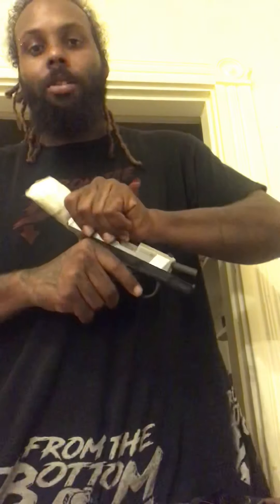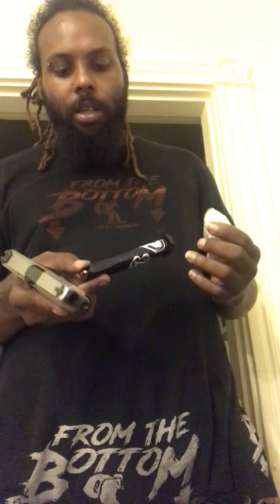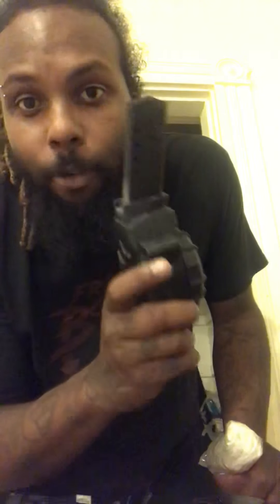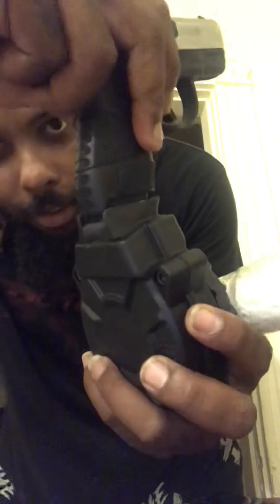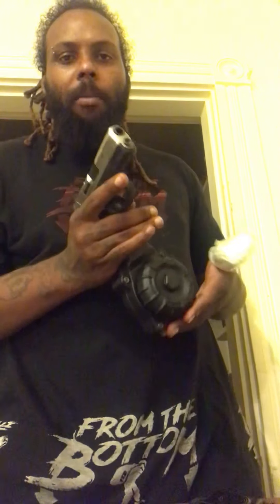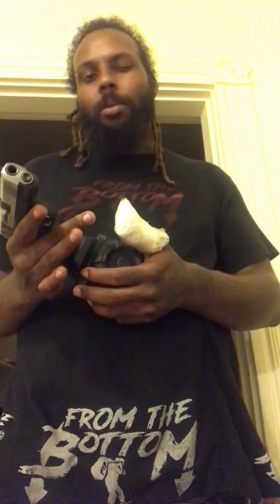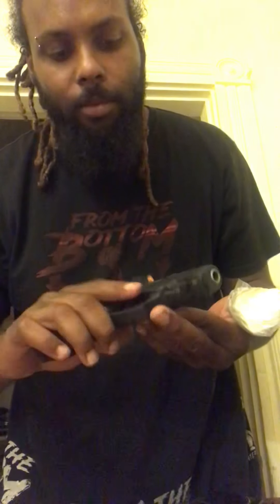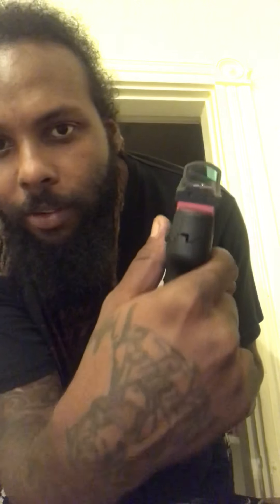Mossberg MC1 sc 30rd drum